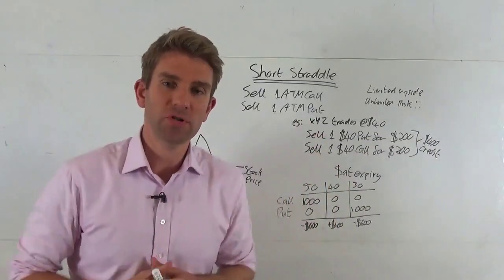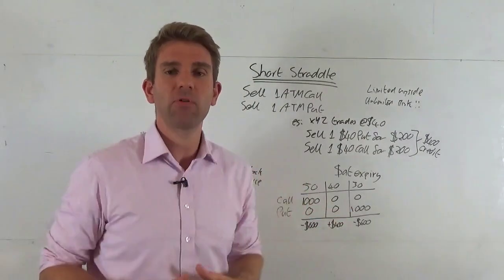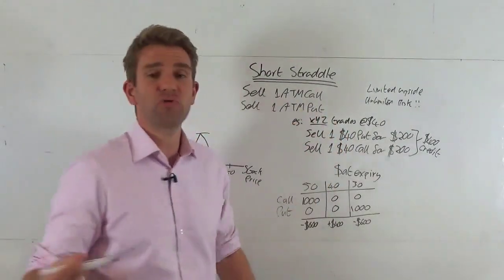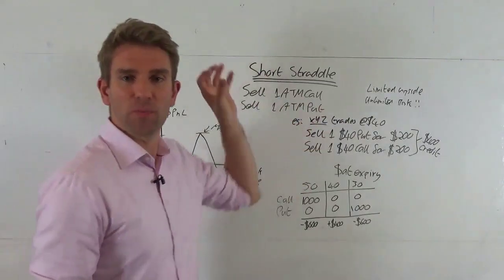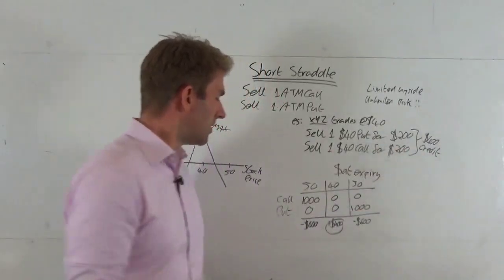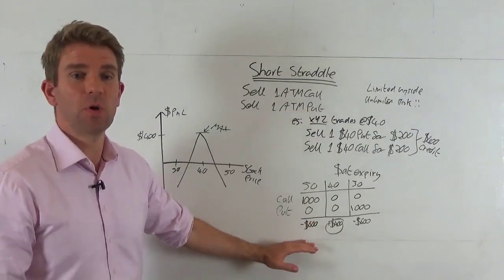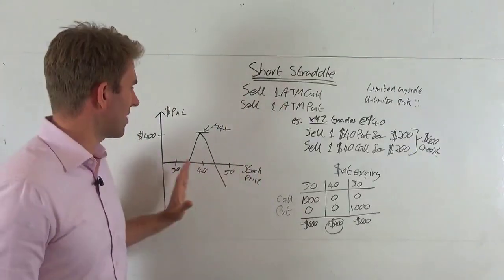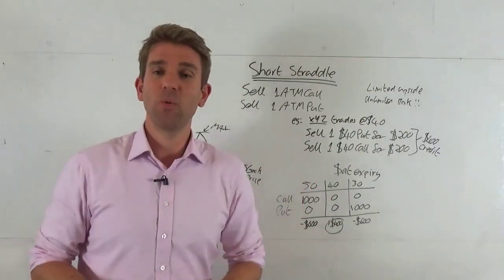Short Straddle Neutral Options Strategy 💡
Short Straddle options trade.  What is a Short Straddle?  The short straddle - a.k.a. sell straddle or naked straddle sale - is a neutral options strategy that involve the simultaneous selling of a put and a call of the same underlying stock, striking price and expiration date. OK.

Short Straddle Option Strategy

This is suitable when you think volatility is too high.  You believe that the price is going to remain at the same level at some point in the future.  With options we can gain even if a market doesn't move.  The maximum profit we can make from this is the point we're selling the call and put.  There is a cap but keep in mind that losses are potentially uncapped here as we are selling options here.  So you have to take this carefully.  We have a decent probability of a payout but we also have plenty of downside if things go wrong.

Short Straddle
Sell 1 at-the-money call
Sell 1 at-the-money put
XYZ trades at $40
Sell 1 $40 Put for $200
Sell 1 $40 Call for $200